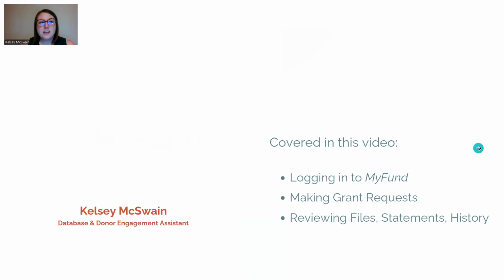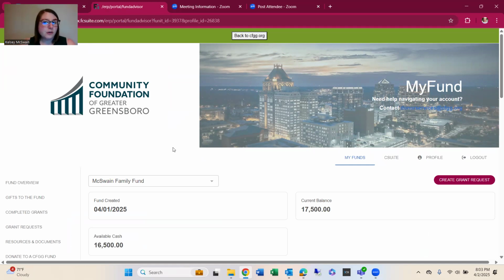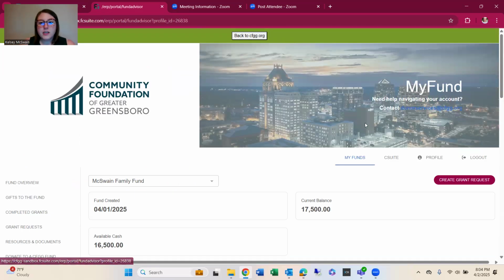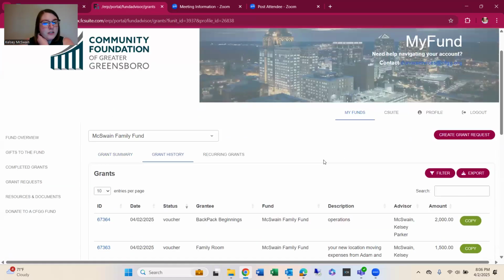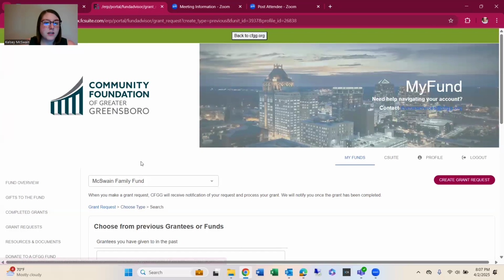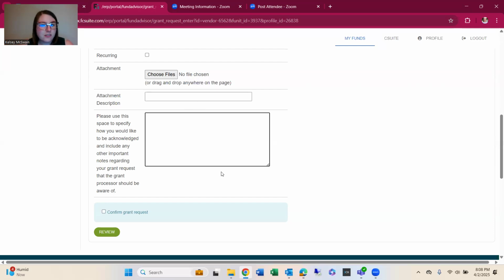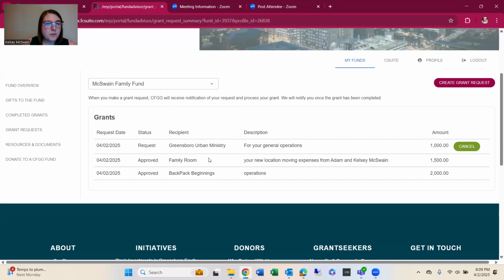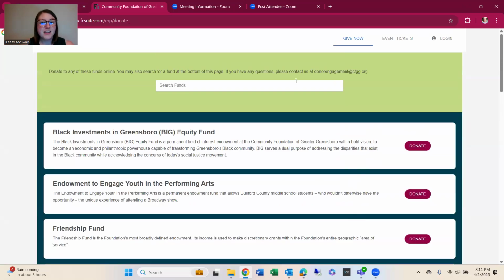Community Foundation of Greater Greensboro Donor Portal Tutorial with Kelsey McSwain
Join our Database & Donor Engagement Assistant, Kelsey McSwain, for a quick walkthrough of the MyFund Donor Portal's recent changes and added features. Learn about logging in, making grant requests, and reviewing files, statements, and history.